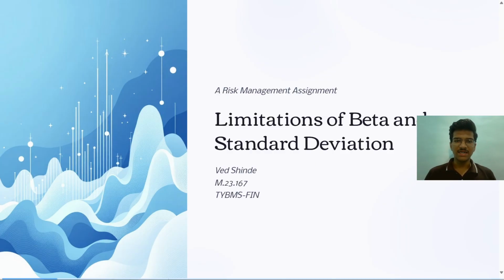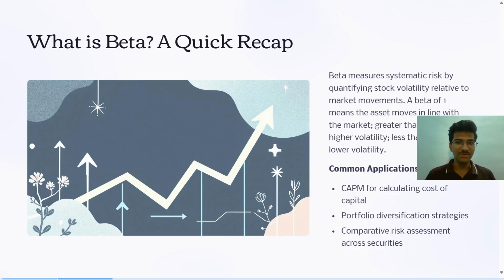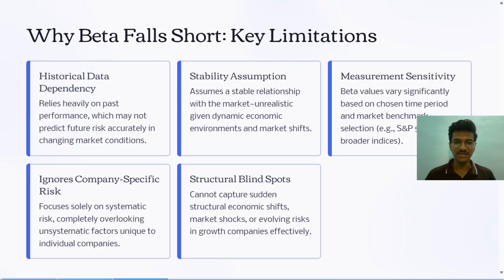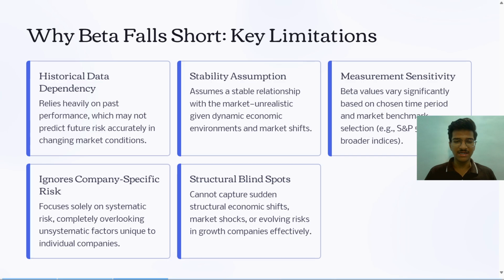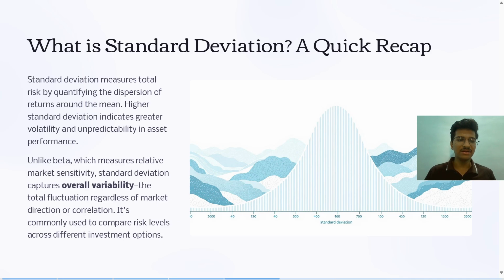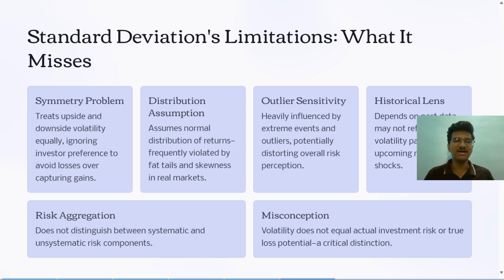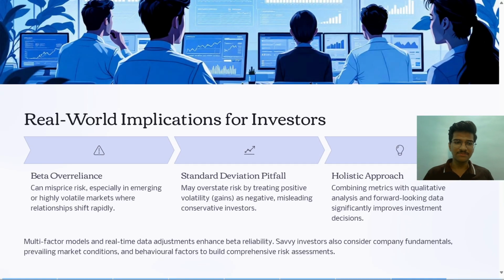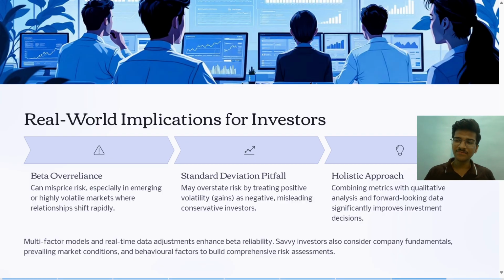Limitation of Beta & Standard Deviation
Detailed Explaination